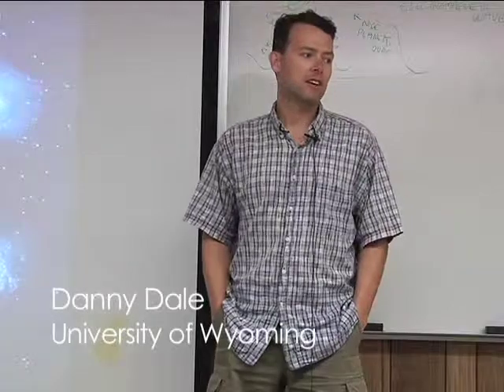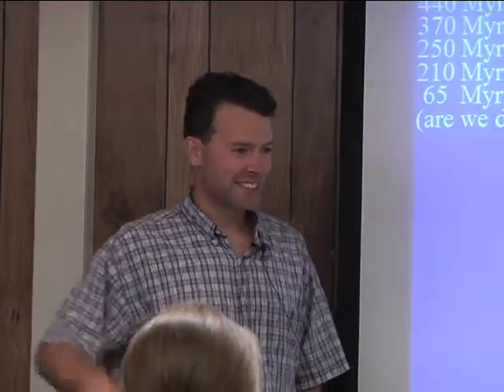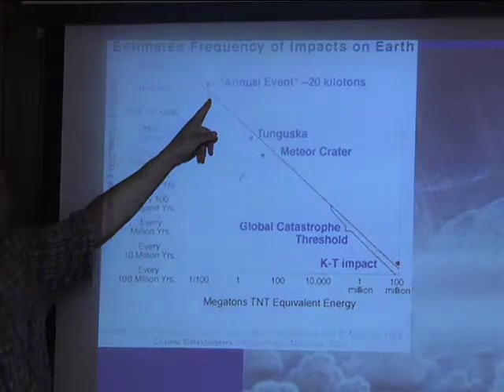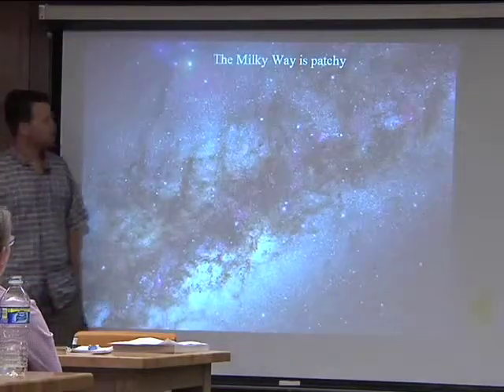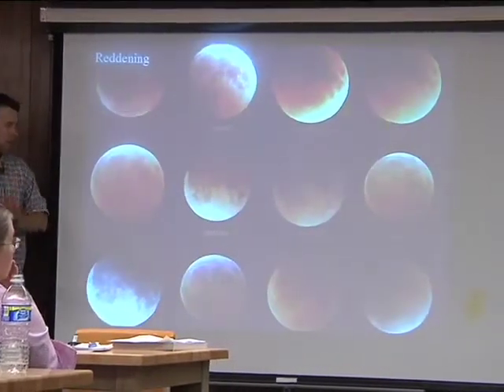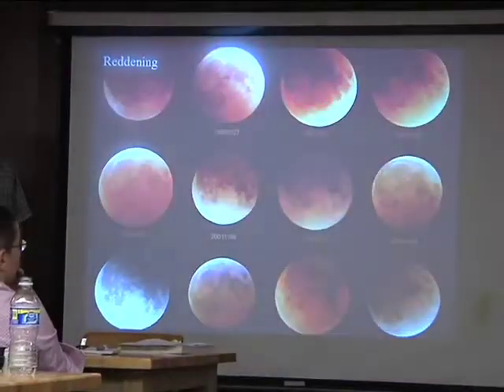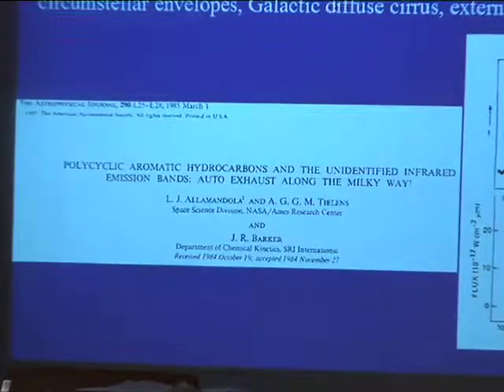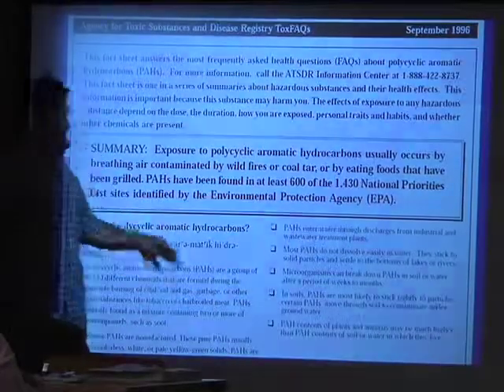Launchpad 2009: Danny Dale on Infrared Astronomy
Launchpad 2009 instructor Danny Dale discusses aspects of the infrared and how it pertains to astronomy.